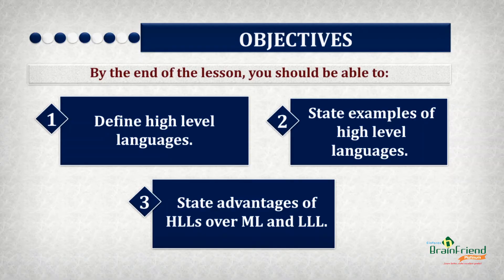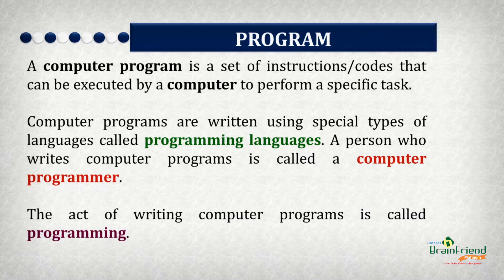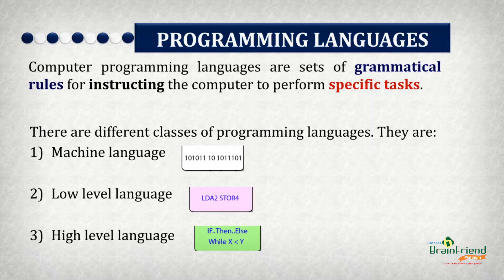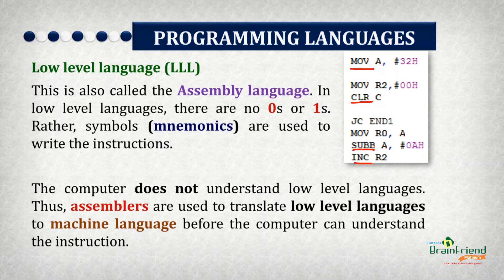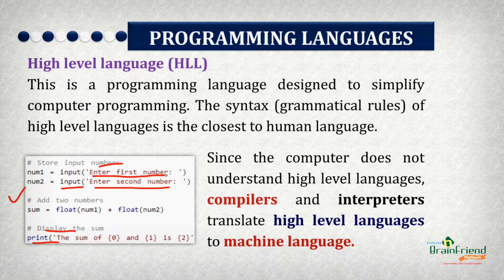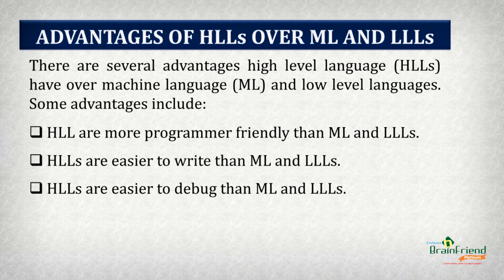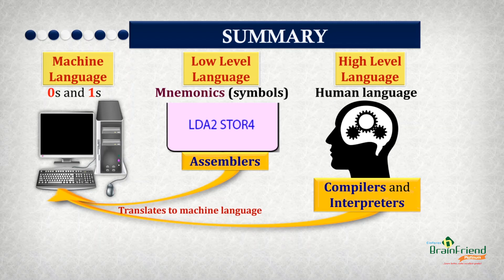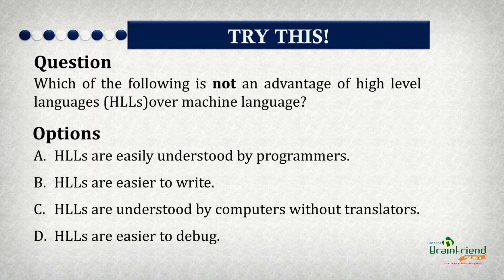High level languages -Part 1 (Computer SSS 2)